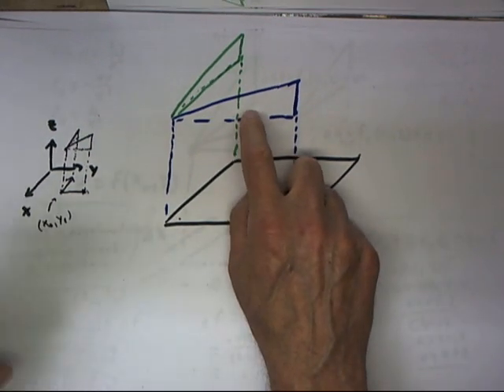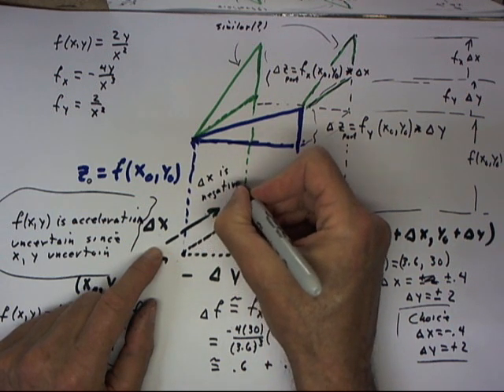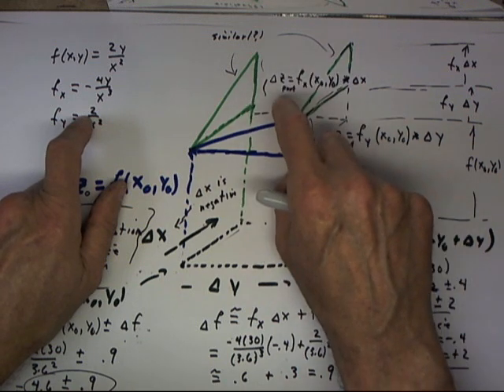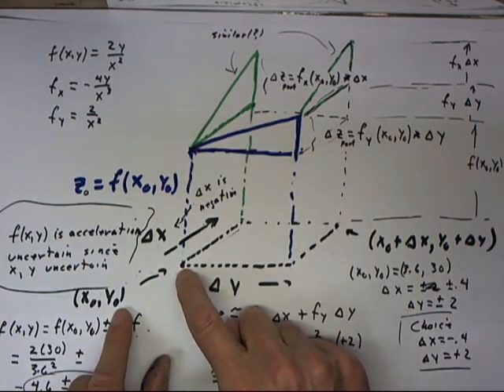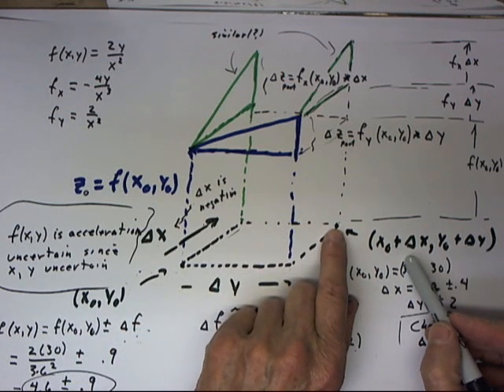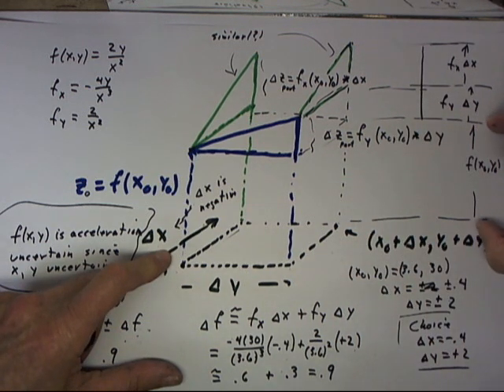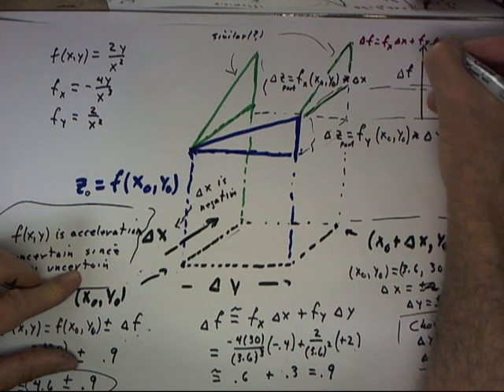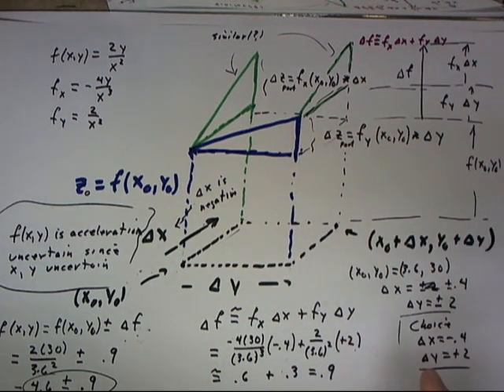multivar 11 23